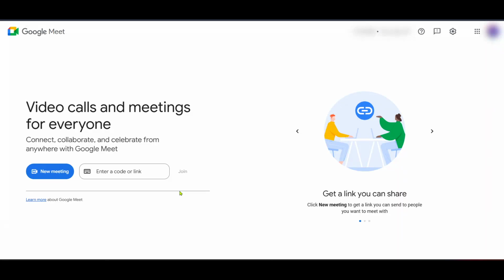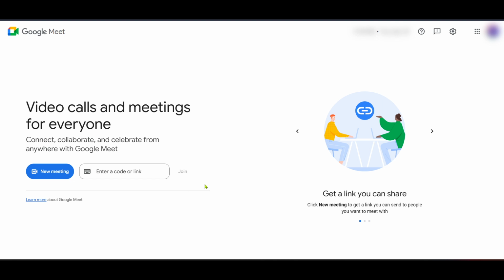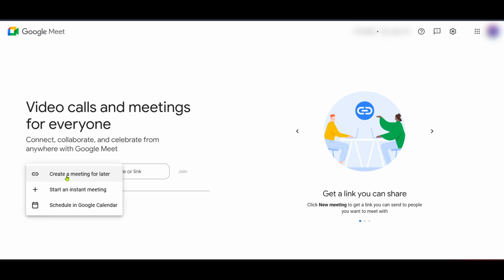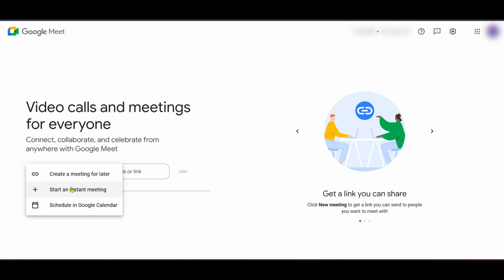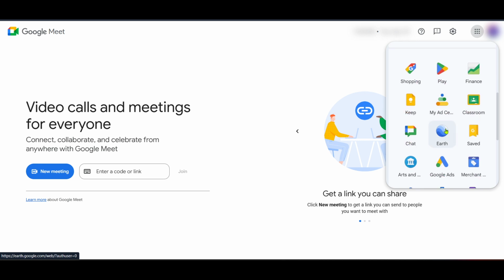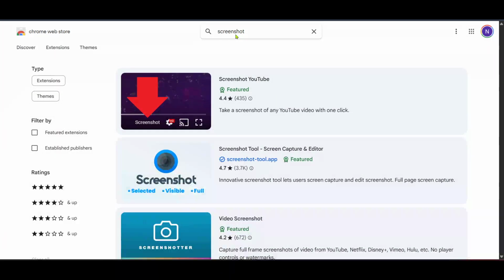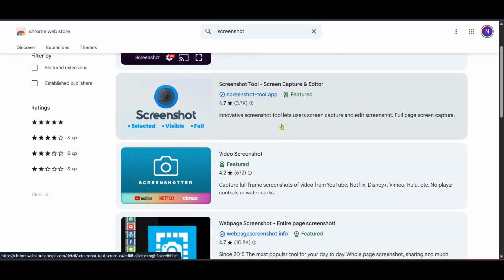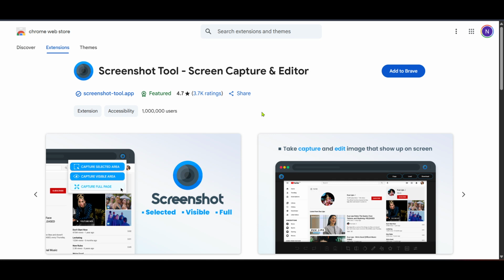How To Take Google Meet Screenshots (Full 2025 Guide)